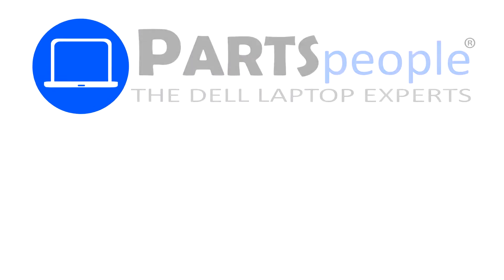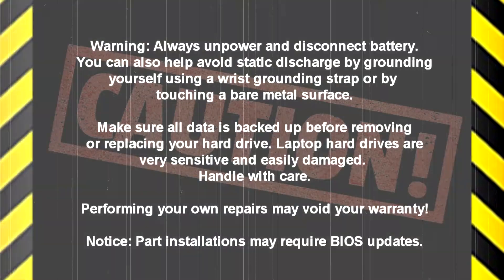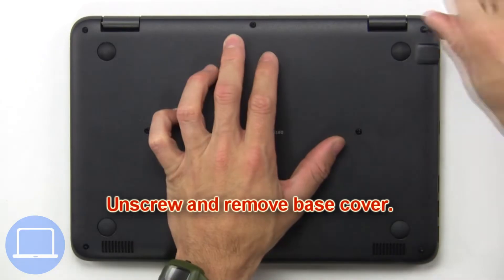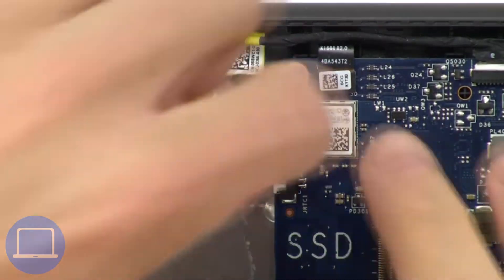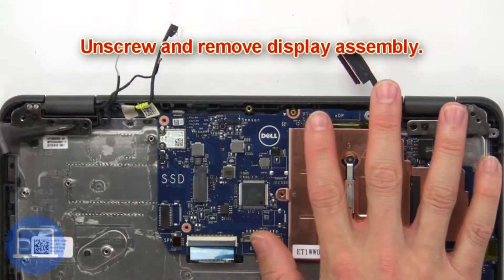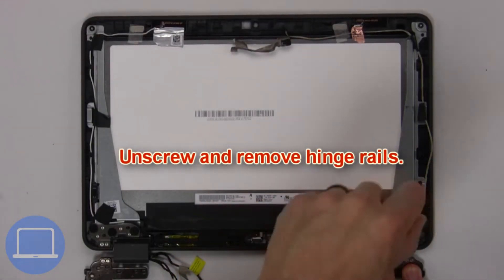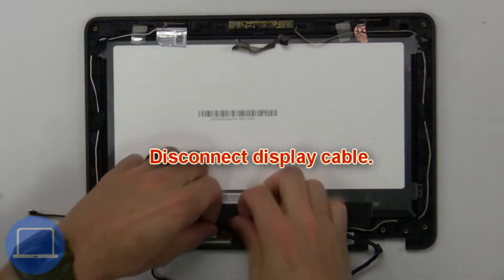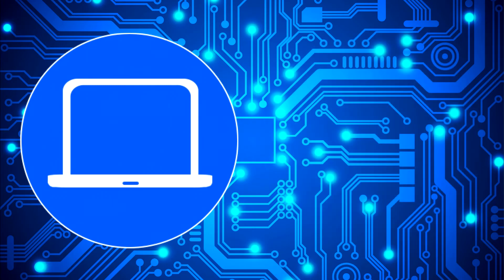Dell Chromebook 3181 2-In-1 (P26T001) Display Cable How-To Video Tutorial